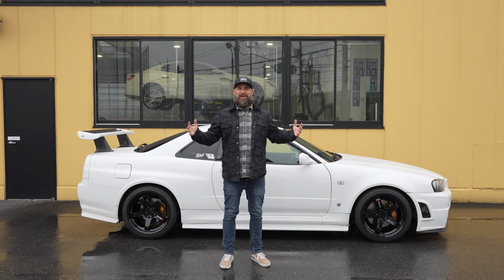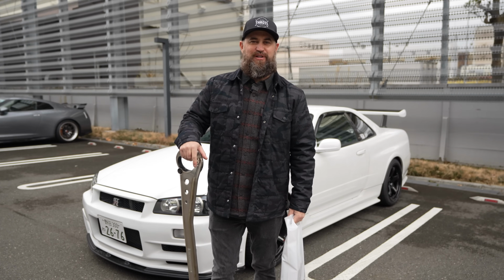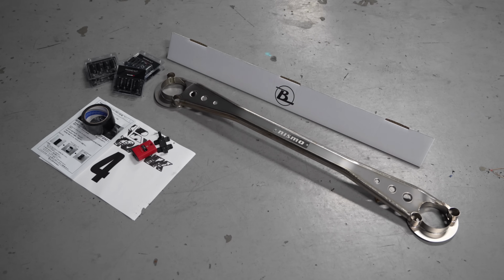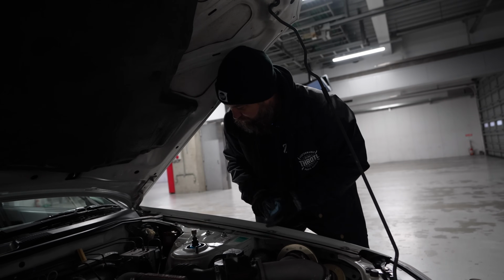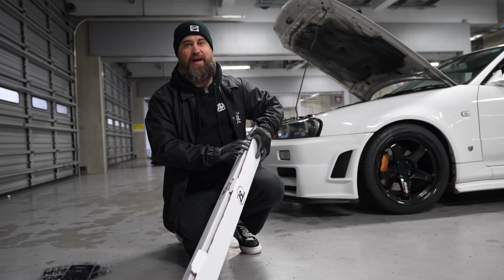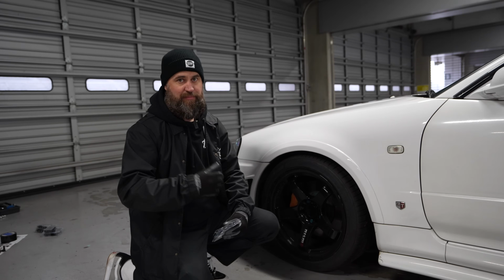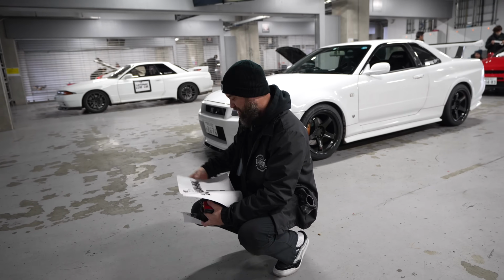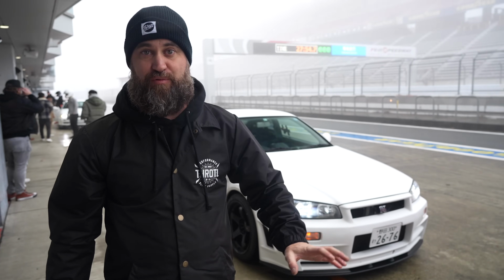Building a Nissan R34 GT-R in Japan with RARE Parts! (NEW Wheels!)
Shop over 600,000 parts in stock for your car or truck on throtl.com
(Every $1 spent = 1 Automatic Entry to win our S4 + $20K))

Access multiple vehicle history reports and compare before you buy with a $1 trial membership on Bumper.com